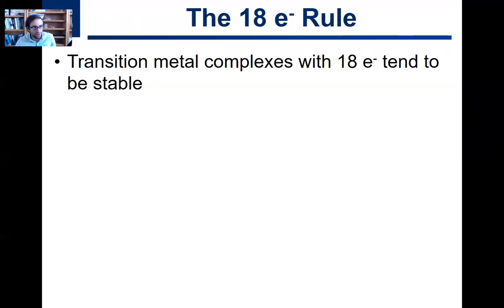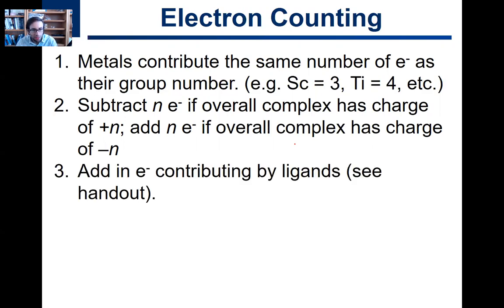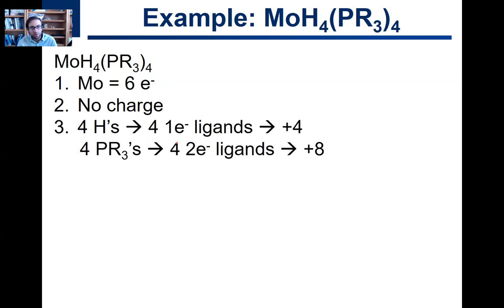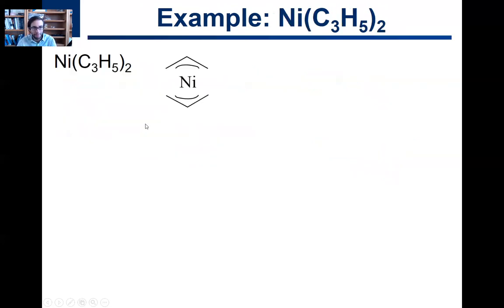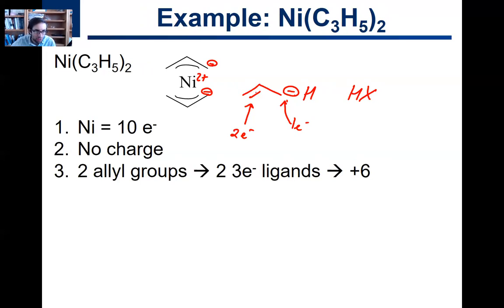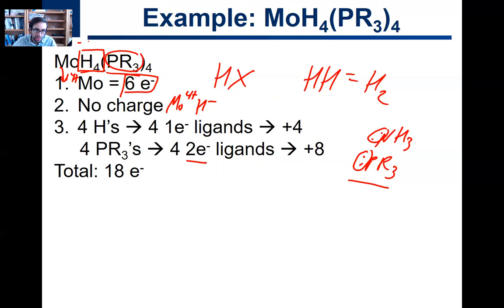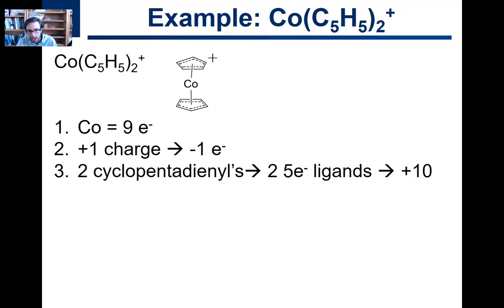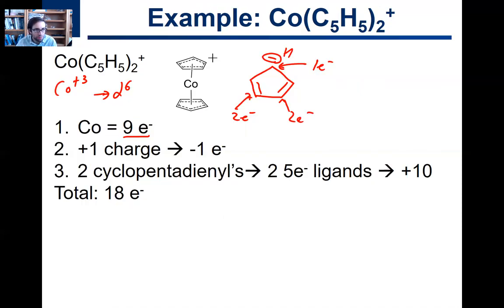7.8. The 18 Electron Rule